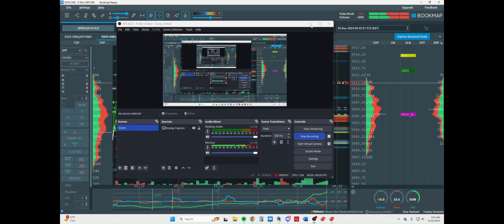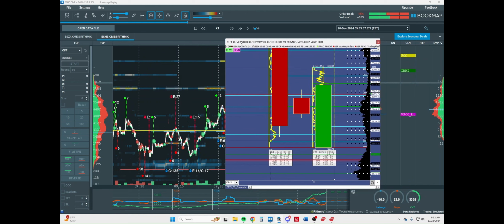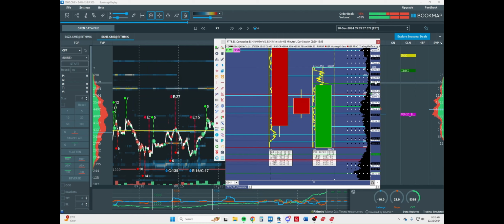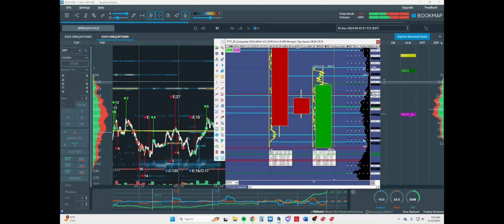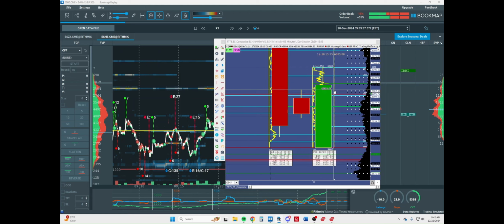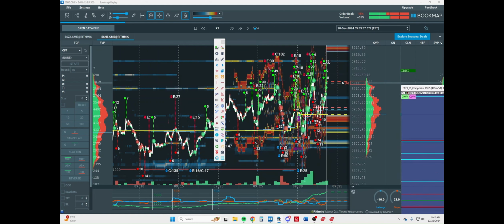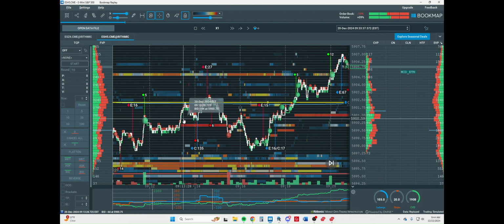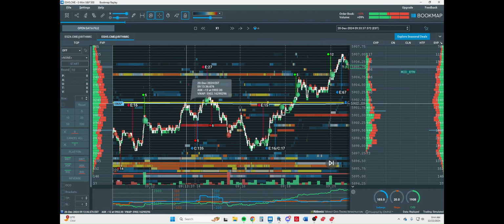Weekend deep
This weekend deep dive I'll be talking about auction market theory, order flow, volume profile and most importantly FOMO and how to deal!